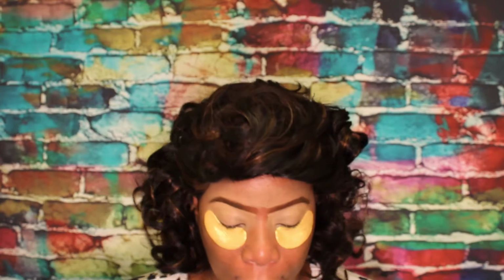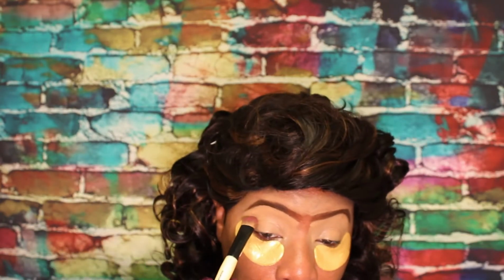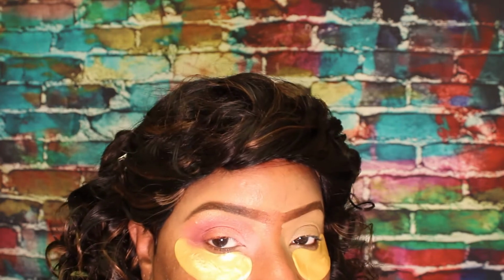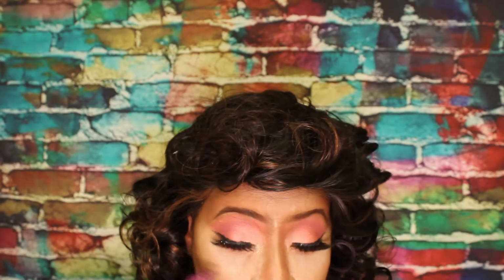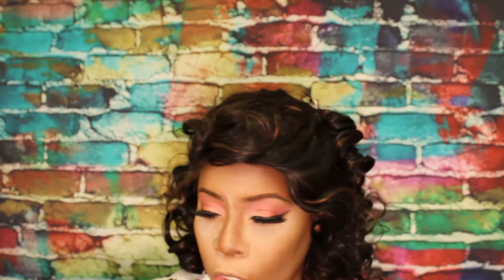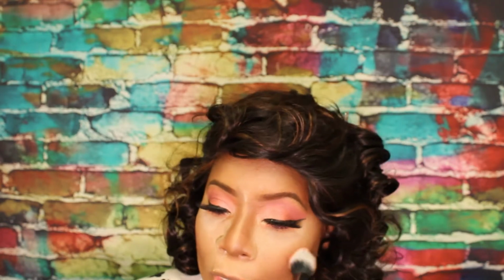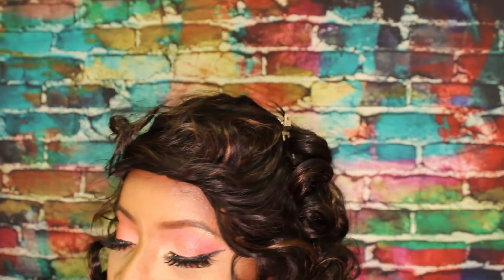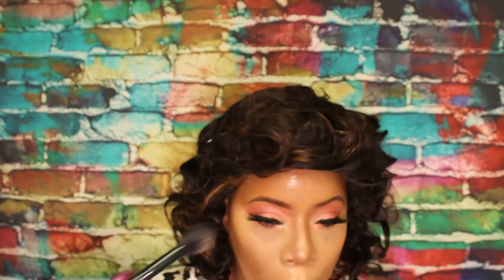END OF SUMMER MAKEUP TUTORIAL